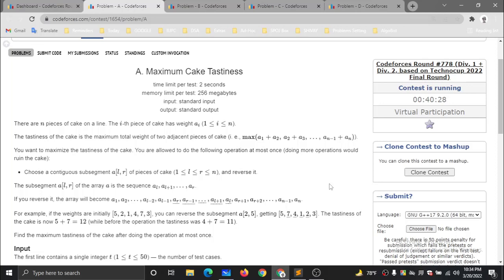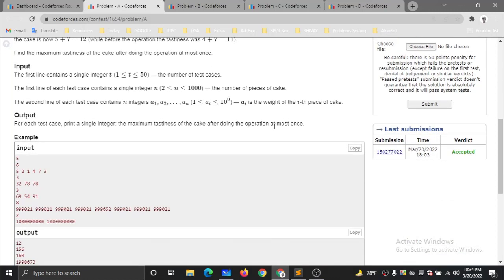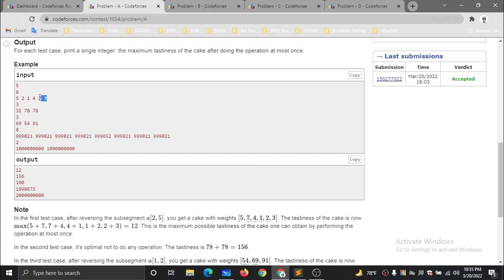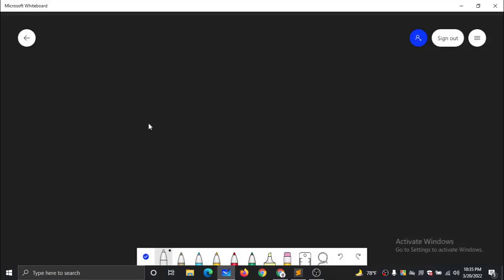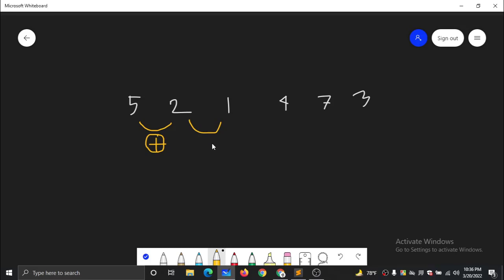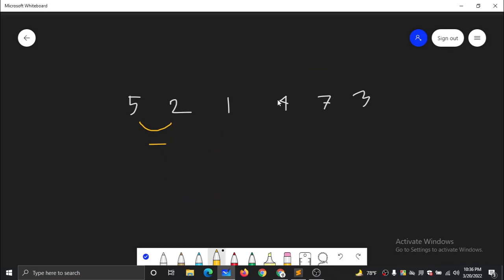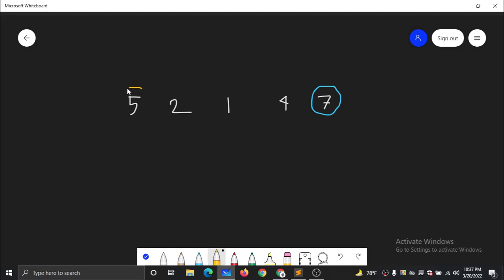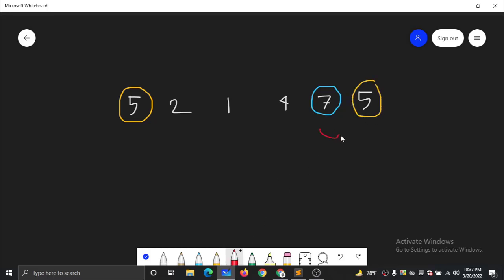A. Maximum Cake Tastiness || Codeforces Round #778 || বাংলায় সমাধান আলোচনা